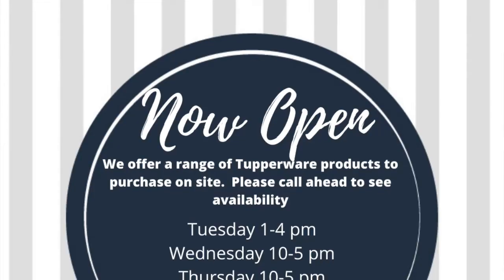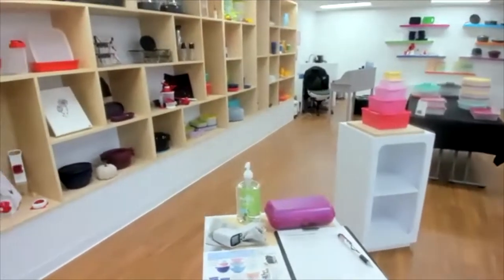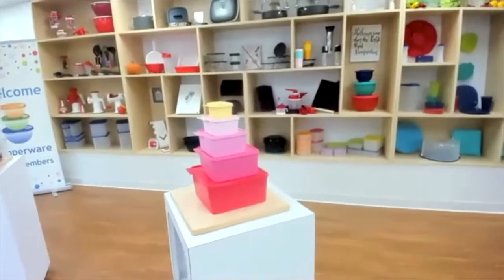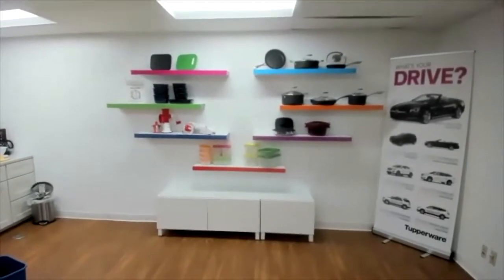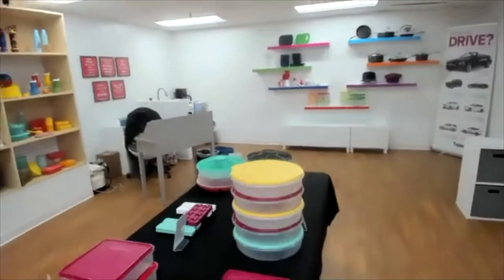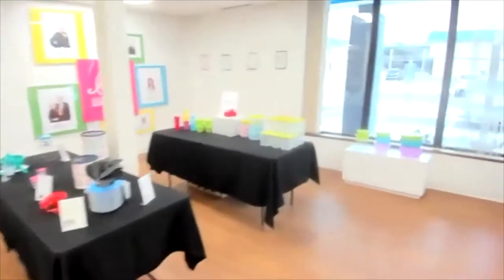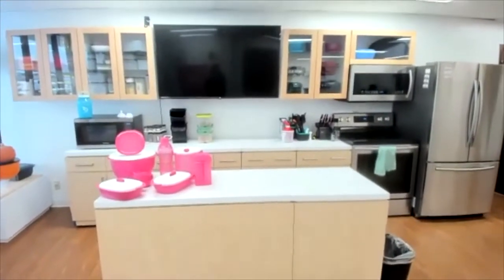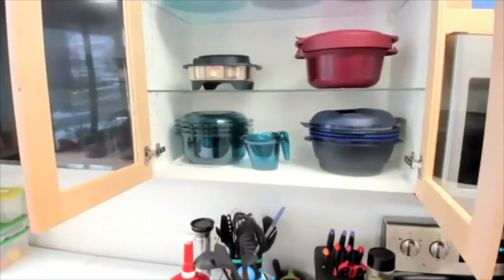What? I can buy Tupperware on site?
Sarah Brynteson, Tupperware Business Leader, shared her Tupperware Studio during her presentation today! They are open for on site purchases, booking online demonstrations and cooking classes with friends and so much more! What was your favorite thing you saw?

Find Tupperware at: 2415 Annapolis Ln N Suite 116, Plymouth, MN 55441
Hours:
Tuesday 1-4 pm
Wednesday & Thursday 10 am - 5 pm
Friday 10 am - 2 pm
Saturday 12-3 pm by Appointment